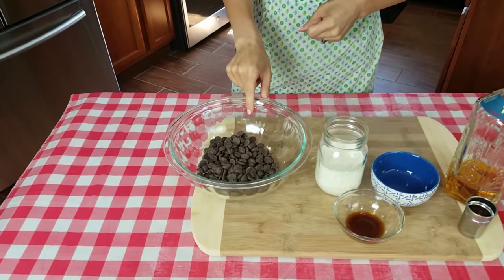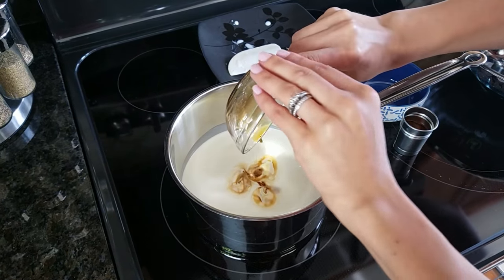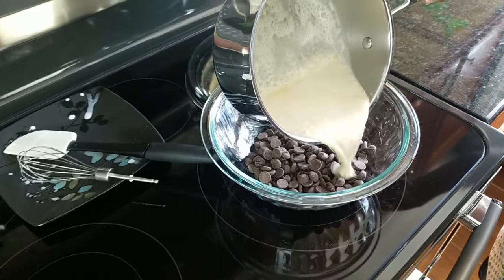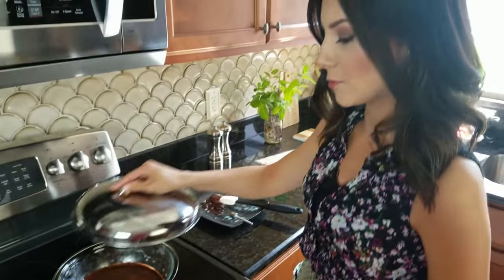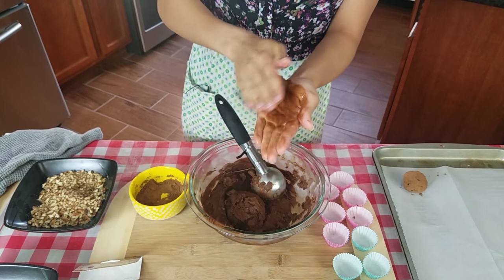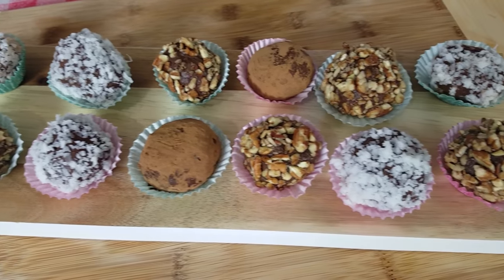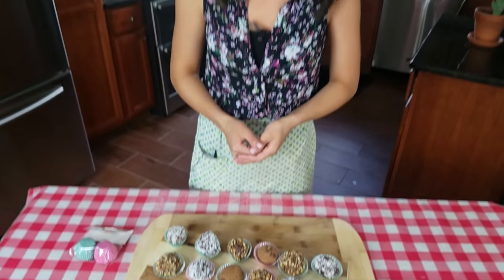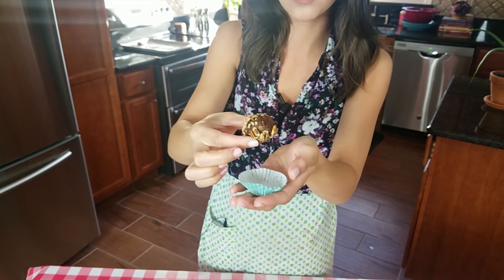Chocolate Whiskey Truffles - What's For Din'? - Courtney Budzyn - Recipe 50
Chocolate Whiskey Truffle Recipe - Learn how to make chocolate truffles!

What is better than a combination of chocolate and liquor?! These easy chocolate truffles taste like you spent ages making them. They will satisfy every percent of your chocolate craving and the whiskey will sooth your body. Sounds like heaven, tastes like heaven. I hope you enjoy these delicious chocolate truffles as much as I do!

| Ingredients |
12 ounces Bittersweet Chocolate Chips
1 Cup Heavy Cream
1 ½ Tablespoons Whiskey
1 Teaspoon Pure Vanilla Extract
½ Teaspoon Instant Coffee (Optional)

Toppings:
Pecans or Walnuts, finely chopped
Shredded Coconut
Cocoa Powder

| Instructions |

Place chocolate chips in a medium bowl and set aside.

In a medium sauce pan, bring to a simmer the cream, vanilla, instant coffee, and whiskey over medium heat. Give the mixture a good stir. Be sure not to boil it.

As soon as the mixture begins to simmer, pour it over the chocolate chips and allow to set for 2 minutes before mixing.

Whisk the mixture together until a smooth ganache forms. Cover with a lid or plastic wrap and let sit in the refrigerator overnight or at least 1 hour until firm.

Once firm, use a spoon or ice cream scoop to scoop out the ganache. Gently roll the ganache in your hands to form ½ inch balls. You can do any size you would prefer. Keep in mind that the smaller the balls, the more you will have. (Insert inappropriate comment here)

Roll each truffle in your individual toppings.

Refrigerate another 30 minutes or until ready to serve.